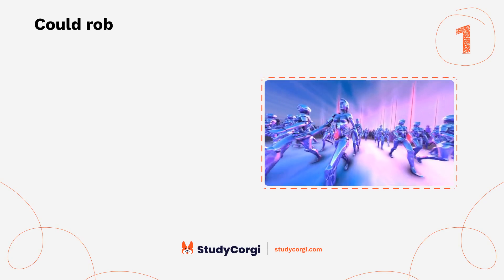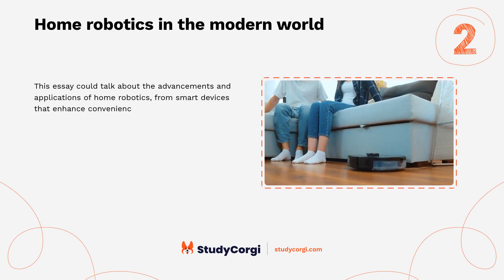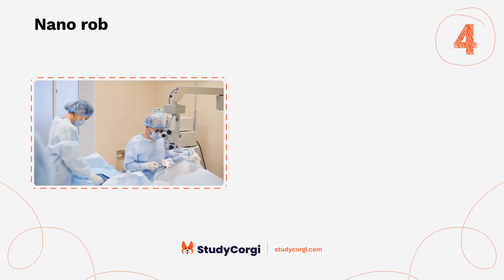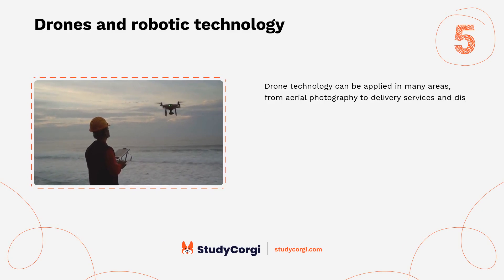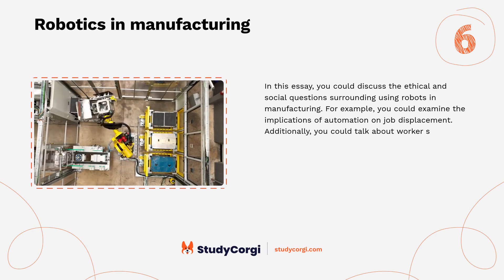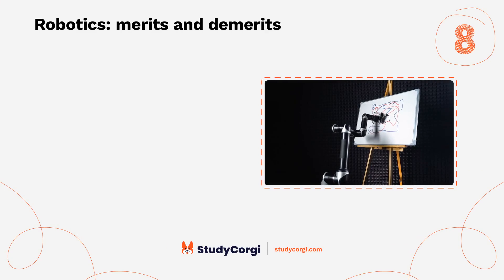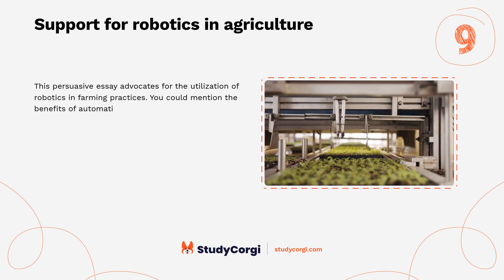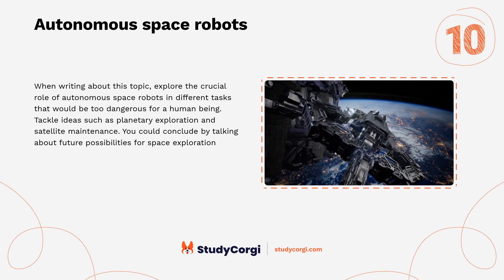TOP-10 Robots Research Topics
Are you looking for some inspiration for your next research project? Do you want to find topics to write about? If so, you've come to the right place! In this video, we will share the top-10 Robots research topics. You will learn all there is to know about this field and how you can contribute to the advancement of knowledge. Whether you are a student, a teacher, or a researcher, this video will help you find your passion and spark your curiosity.

📝 Voice-over list:
👉 00:09 → Could robots become conscious?
👉 00:33 → Home robotics in the modern world
👉 00:53 → Case of the killer robot
👉 01:14 → Nano robotics in hospitals
👉 01:39 → Drones and robotic technology
👉 02:04 → Robotics in manufacturing
👉 02:28 → AI and robotics in project management
👉 02:51 → Robotics: merits and demerits
👉 03:16 → Support for robotics in agriculture
👉 03:39 → Autonomous space robots